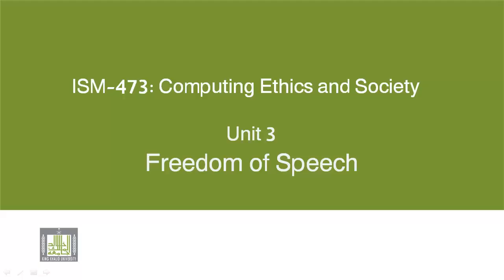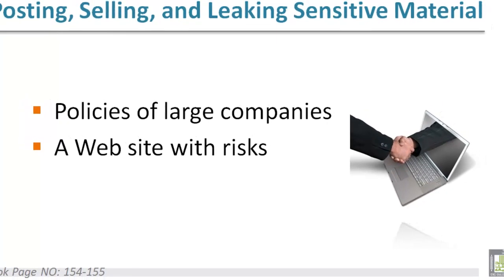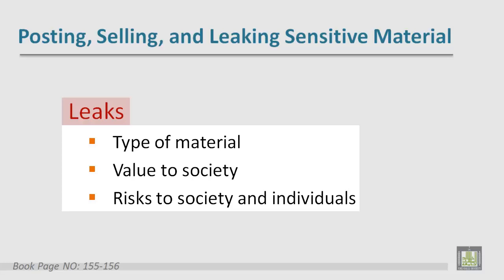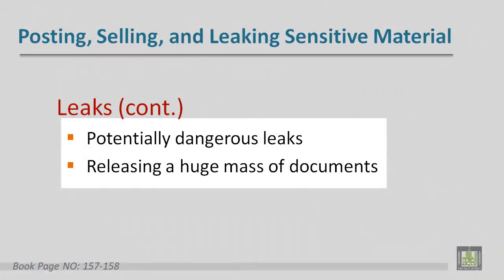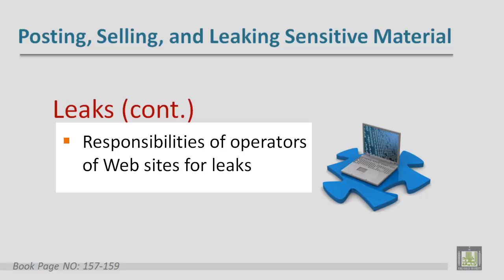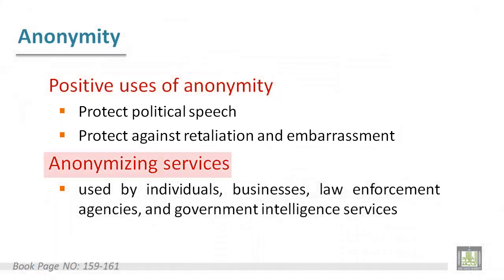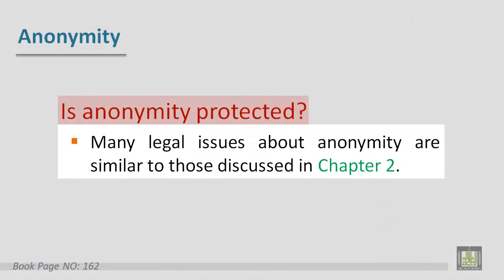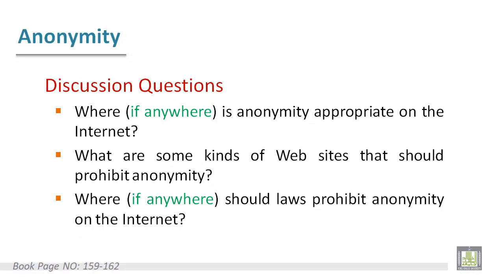Computing Ethics & Society - Lecture 8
- Posting, Selling, and Leaking Sensitive Material
- Anonymity